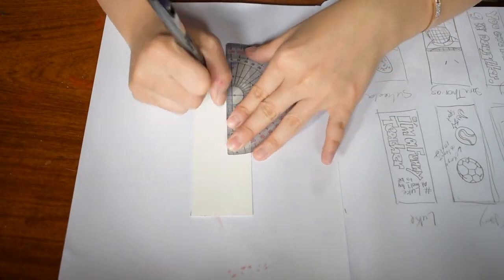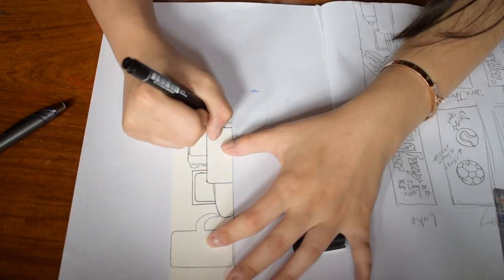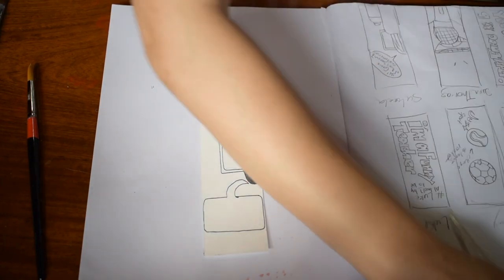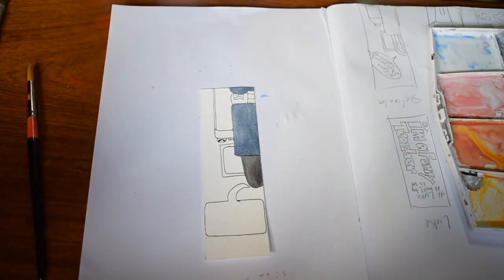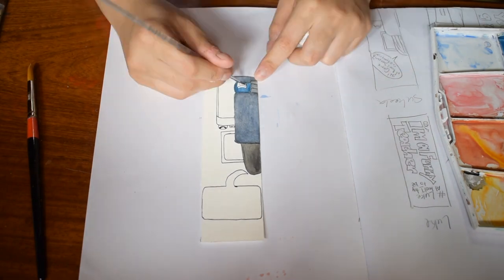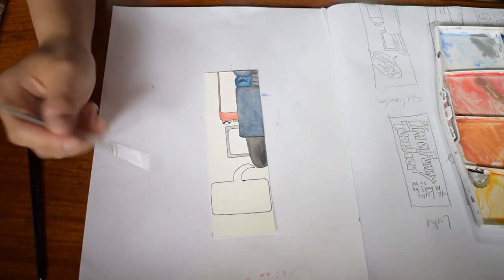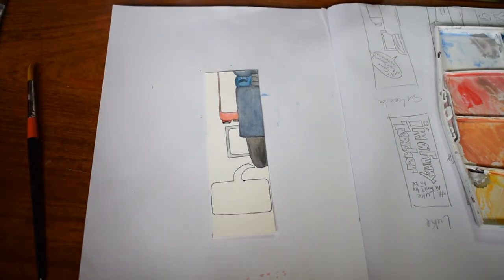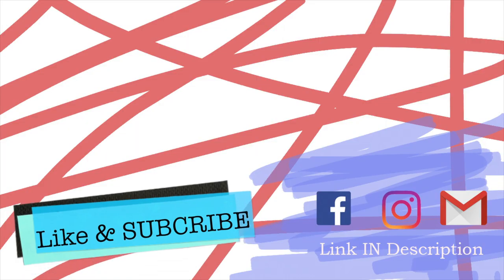Bookmark painting! My teacher and Game of Thrones S7 Storytime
This is not a bookmark of Game of Thrones, but rather a picture of my teacher watching Game of Thrones S7.

Check my Instagram or Facebook link to see the final result of the bookmark.

Don't Let me go
~ Illenium